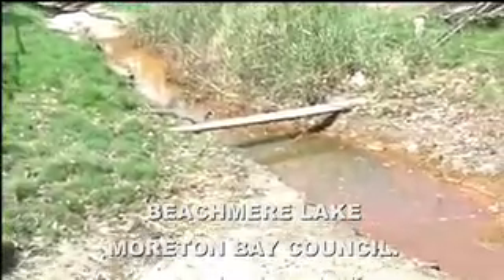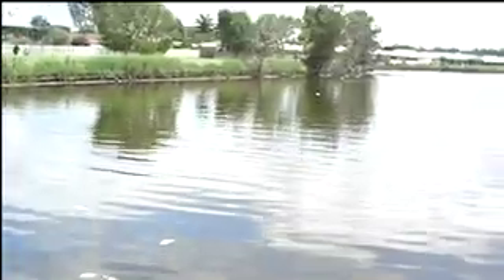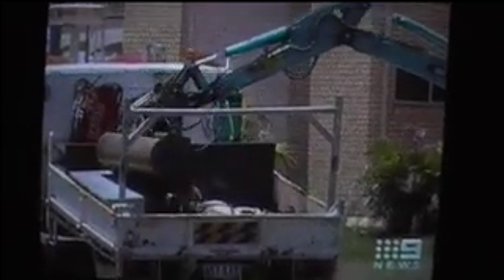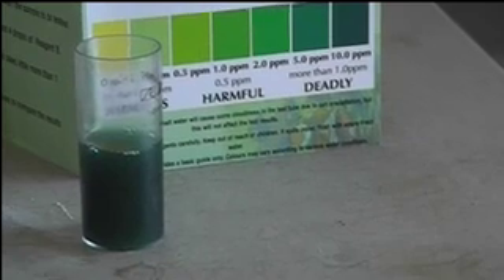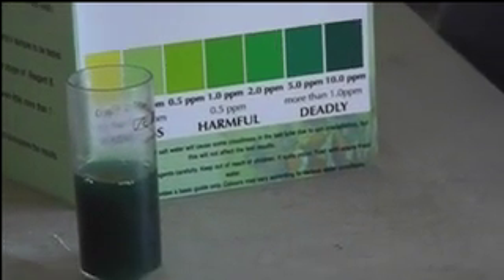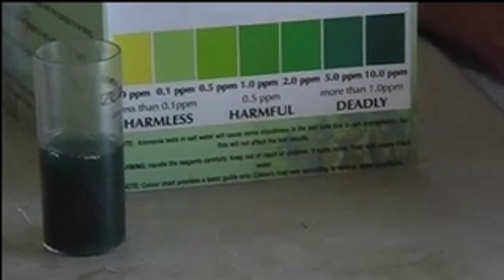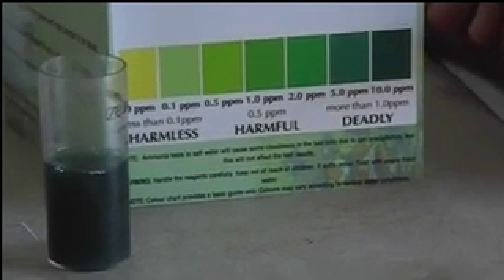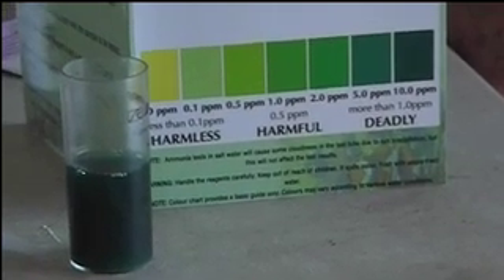fish-kill-water-testing.mov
REPORT TO
 Mayor Allan Sutherland Moreton Bay Council
 and the Beachmere Lake Committee.  more details:
TV MEDIA, CHANNEL 9, 10,  HIDES THE TRUTH FROM THE PUBLIC on a second fish kill -TV CHANNEL 9, 10 COVER FOR THE EPA AND MORETON BAY COUNCIL MAYOR ALAN SUTHERLAND  by concealing the truth, the the COUNCIL's works cause the fish kill.

Further to  our conversations  and  my presentation to  your Council meeting on Friday 27th    regarding the Beachmere Lake fish kill;

1.    I make it very clear; the prime cause of the fish kill is AMMONIA  toxin sourced through  the pumping effluent of substrate water and releasing it back  into the lake.  And all of your employees should be made aware of this blunder so it will never happen again. It was obvious to me at your meeting;  -  Those academics present at the meeting  who were responsible for allocating the contractors to go into the area and to pump out 'substrate' water and to release this poison back into the pristine lake  were completely oblivious of the dangers in issuing such orders to sink deep holes to accommodate  the sewerage overflow tanks.  These persons may have "book-knowledge' of engineering but have NO PRACTICAL  EXPERIENCE in evaluating what is needed to preserve healthy marine life.

2.  Oxygen was not the prime cause of this fatality, but oxygen became depleted owing to decomposing fish and detritus matter .  Fish that have been traumatised by this toxin generally die because their gill tissue is damaged and  they no longer have the ability to absorb oxygen. Most of the fish will die and forcing air into the lake now  will have little effect as it's too late.

3.   OTHER POTENT CAUSES OF FISH KILLS IS  MONSANTO GLYPHOSATE  "Roundup" that has been indiscriminately sprayed in gutters and catchment areas by council contractors, and farmers resulting in the poison being washed into the river and area creeks by rain, then the fish kill will emerge some hours later after the rain. It is Glyphosate that has caused the destruction of the marine life and the bleaching of coral.  It is  Glyphosate that has caused the destruction of the 'aquatic plant-life' in Moreton Bay and the subsequent loss  to the area of  many Dugong and loss of healthy evironment to sustain prawns and crustaceans.  Glyphosate is responsible for killing out algae spore which is also part of the initial food chain needed to sustain the newly hatched fish fry.  With the main spawning habitats destroyed; Fish populations in Moreton Bay  are now severely reduced as a consequence of this use of Glyphosate. Remedy: - BAN THE USE OF 'ROUNDUP' and chemical effluent into the Bay and the previous massive fish population and the Dugong will return.

4..   The remedy of the Beachmere lake  is to pump in water and to  'flush' out the lake immediately and ensure a proper tidal circulation flow is reintroduced.  Otherwise install a fountain in the centre to circulate the water.

5.  The blocking off   of the water from the adjacent  breeding habitat of the swamp mangrove area is blatant ecosystem vandalism and is responsible for the enormous loss of fish stocks in the region,  if a private corp did this, there would be enormous retaliation by EPA and millions $$$$ fines imposed.

Council was warned about this marine habitat vandalism more than 4 weeks ago.